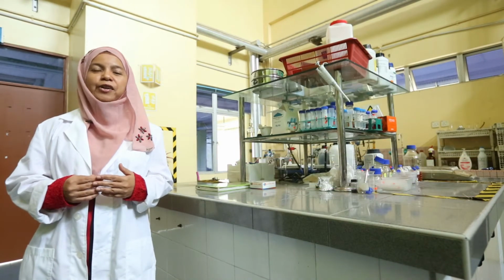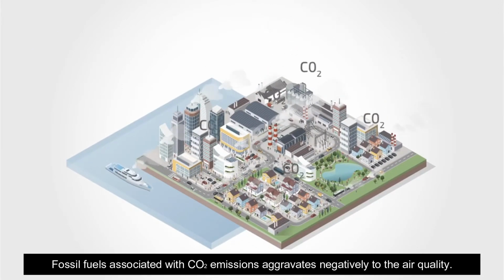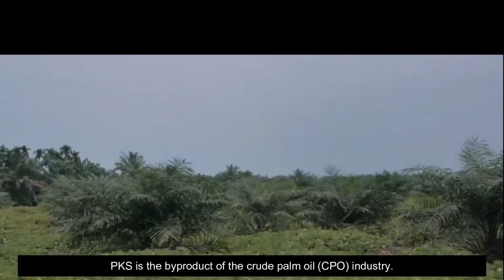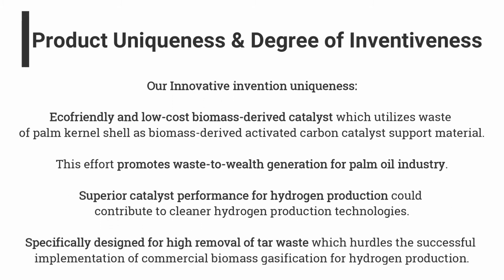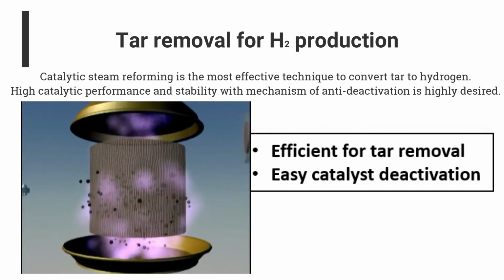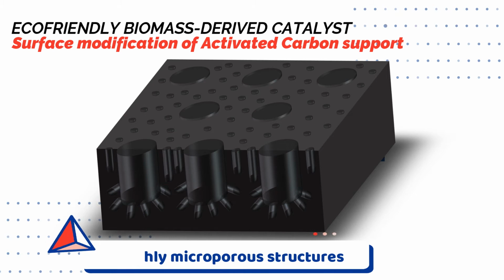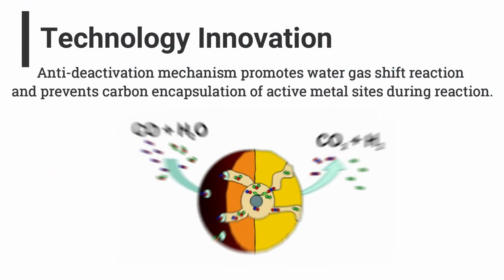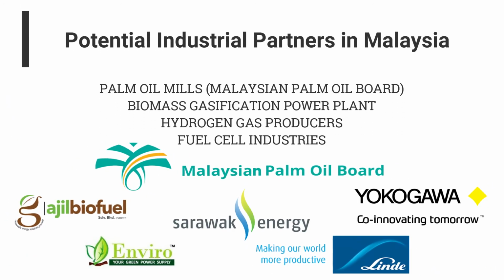UTM INATEX 2020 : Ecofriendly Palm Kernel Shell-derived Catalyst for Hydrogen Production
Our sustainable and ecofriendly product of Palm kernel shell-derived Catalyst was developed for the production of Hydrogen with superior catalytic performance and prolong stability up to 325 hours, the promising energy carrier of the future.

The uniqueness of our catalyst is that it uses waste of palm kernel shell (for catalyst synthesis) to convert the waste of tars (byproduct produced in biomass gasification that hurdles the successful commercialization of renewable hydrogen production) for the production of Hydrogen (promising future energy carrier).

Hydrogen is beneficial due to its high energy density with zero carbon emissions and expected to reduce the global dependency on conventional fossil fuels. It is urgent to move towards Hydrogen energy due to the extreme climate change caused by the excessive CO2 emissions from the fossil fuels utilization.

This Ecofriendly biomass-derived catalyst could promote the palm oil producer's countries towards waste-to-wealth generation that can bring benefits to both the environment and the countries.

This Ecofriendly biomass-derived catalyst product was engineered by the Chemical Reaction Engineering Group (CREG) from School of Chemical & Energy Engineering (SCEE), Faculty of Engineering (FE), Universiti Teknologi Malaysia. This video was made for the submission of the Online Industrial Art and Technology Exhibition (INATEX) 2020 competition organized by UTM.